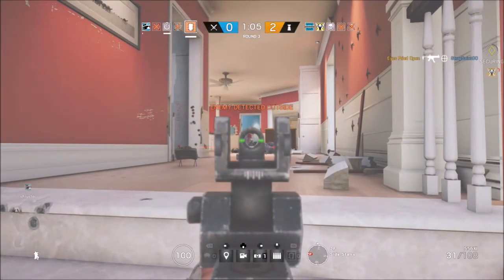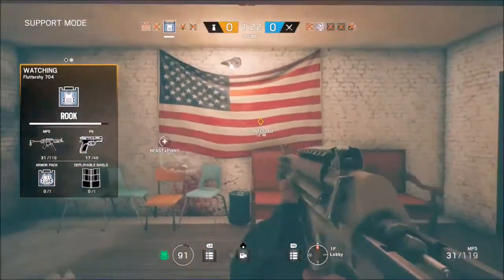Glaz Buffs and Nerfs (Ideas and Speculation)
Today, I talk about Glaz and how I believe he is too OP. I put forth and articulate a few different ways we can improve Glaz as a better operator.
(Update: What Ubisoft did was okay, but I still believe it's too much)